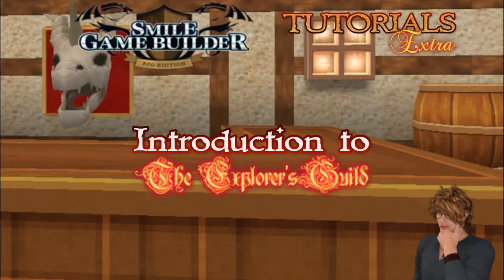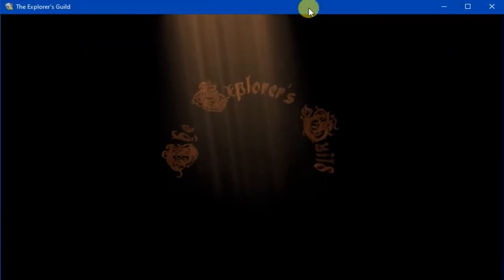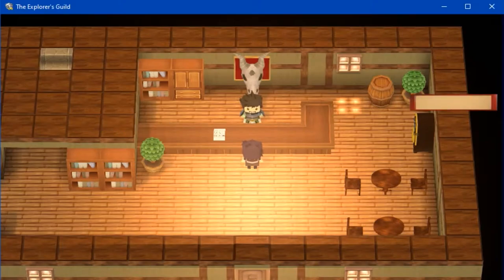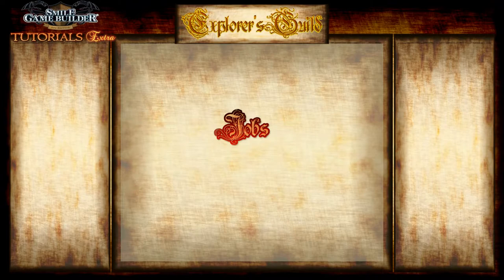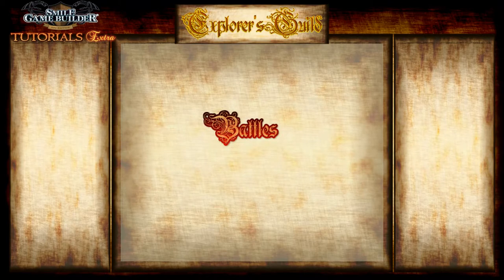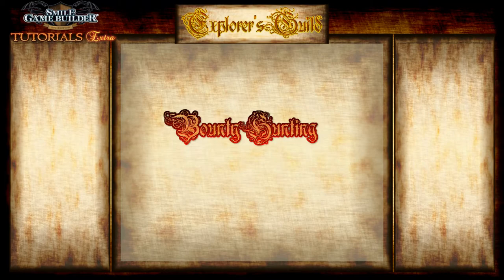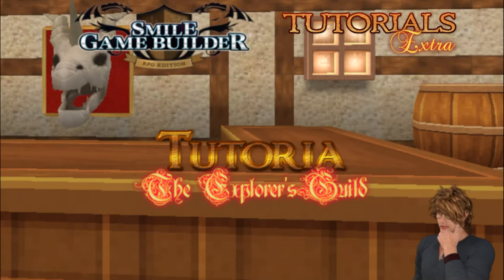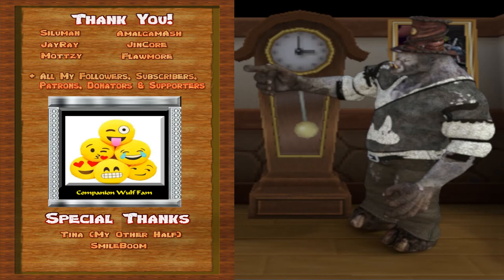The Explorer's Guild #1: Introduction to the Explorer's Guild - Tutorials Extra | SMILE GAME BUILDER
This is the introduction to the new tutorials series, The Explorer's Guild. Throughout the series, we'll create a system to include guild ranks, jobs, recruitment, crafting, battles, skills, house building, bounty hunting, and much more!

MY WEBSITES